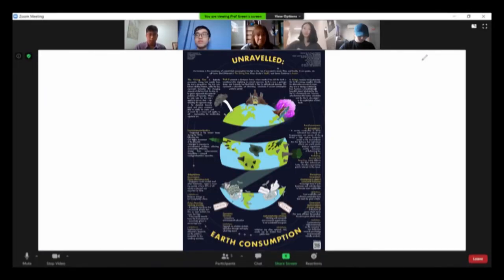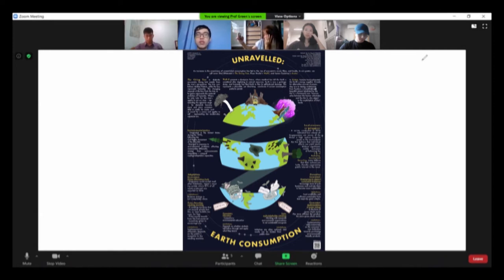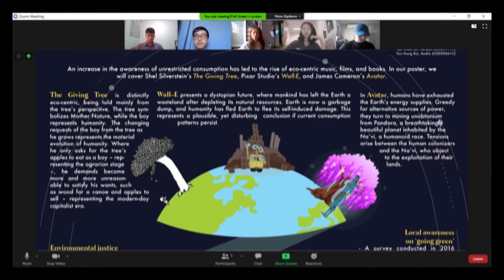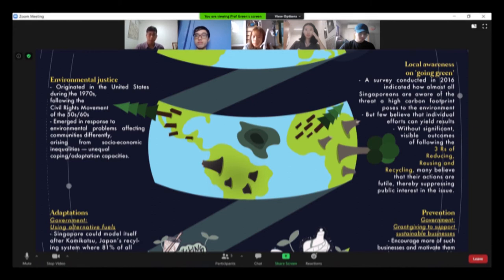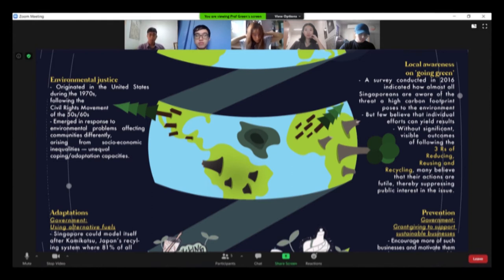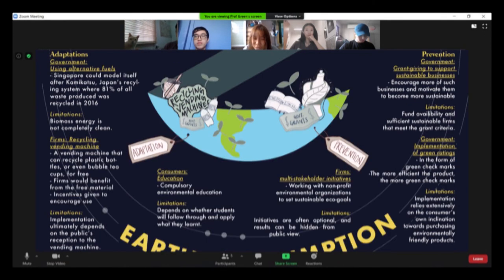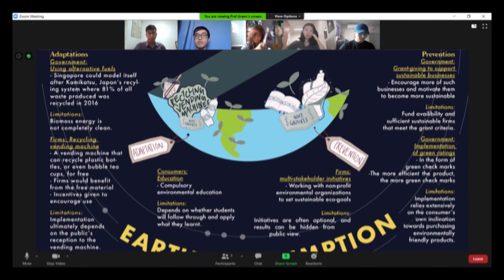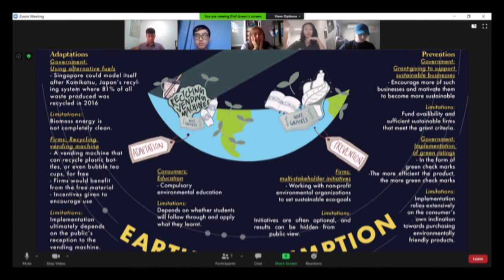HV8001 Group 2 (Unravelled: Earth Consumption)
This is the video explanation for an infographic my group made for NTU's HV8001: Intro to Environmental Humanities course. We decided to be creative and use the format of a "zoom call", complete with distracted students, a lecturer, and his cat!